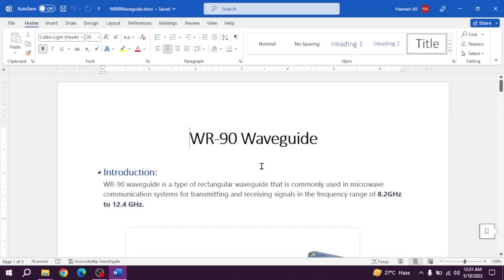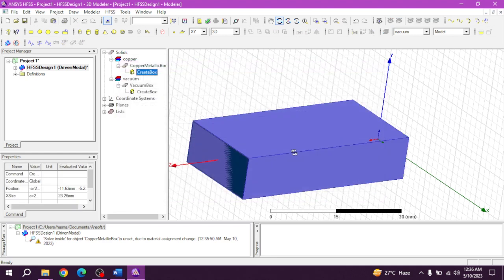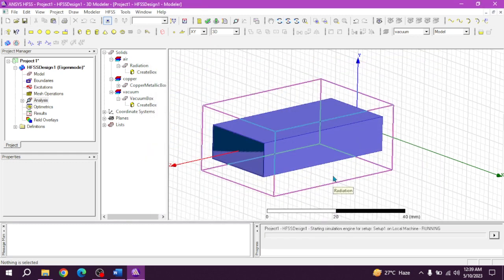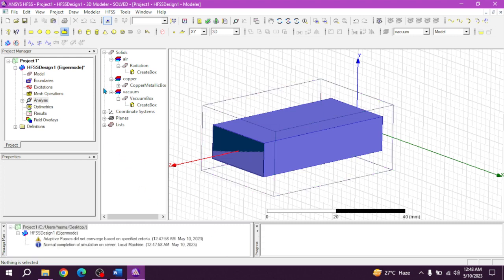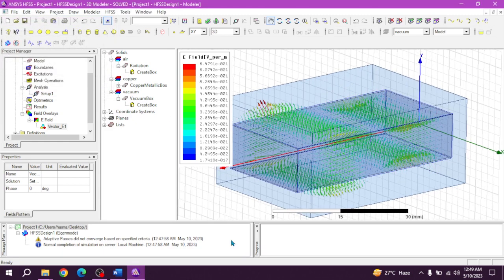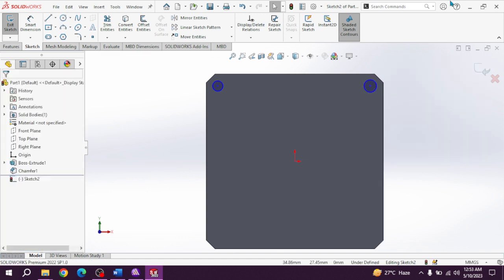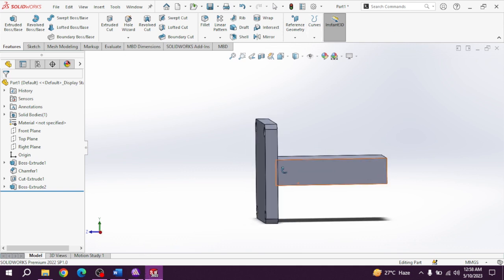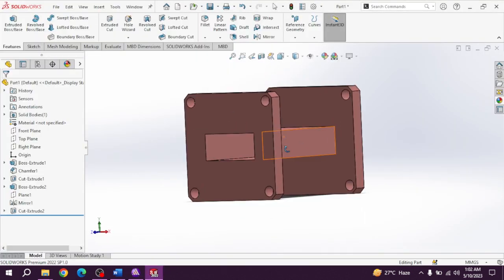Design and Simulation of WR-90 Waveguide in HFSS | Creating the Model in SolidWorks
In this video, WR-90 Waveguide is designed and simulated in HFSS in Eigenmode. Then, it's model is created in SolidWorks with waveguide to coaxial adapter.